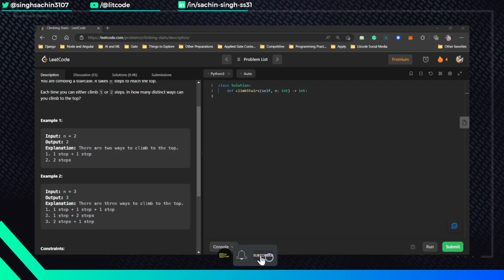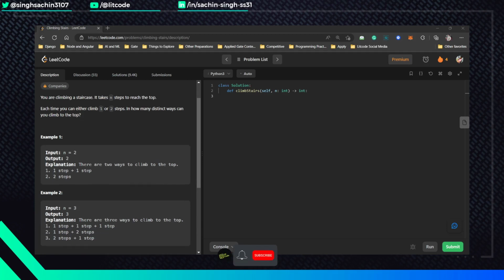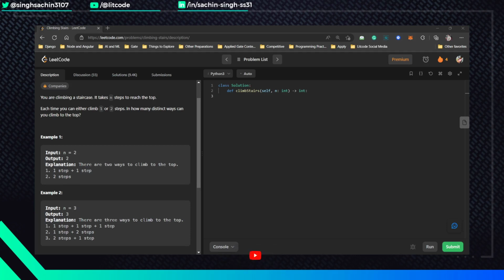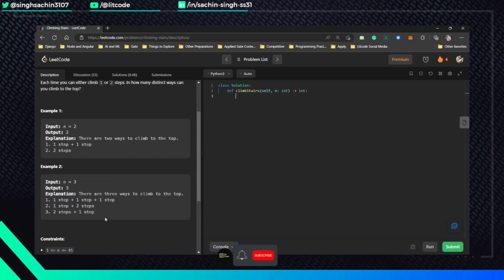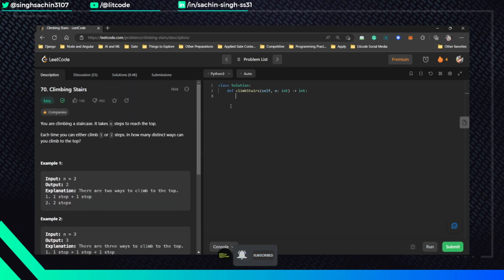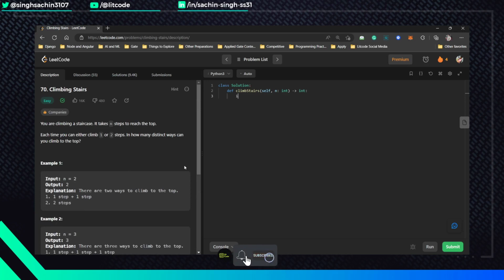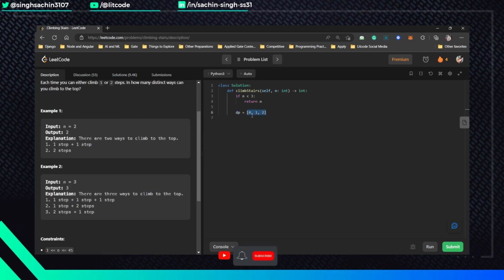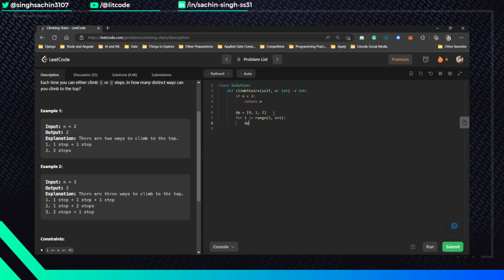Leetcode 70. Climbing Stairs - Python Solution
Leetcode Daily Challenge - December 12, 2022